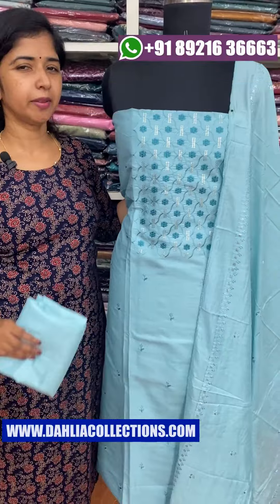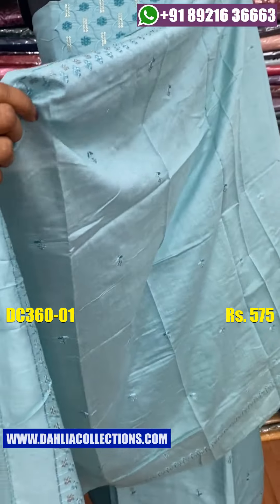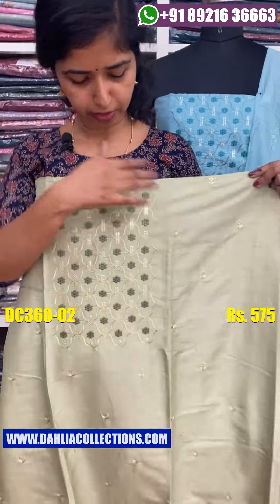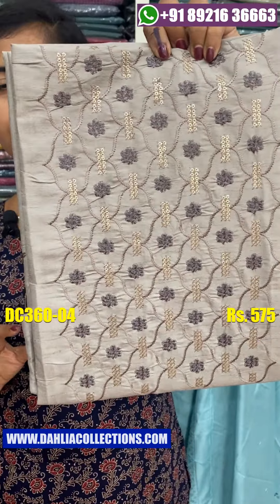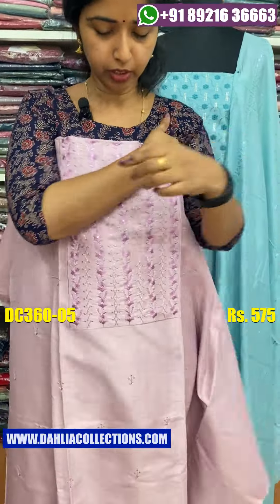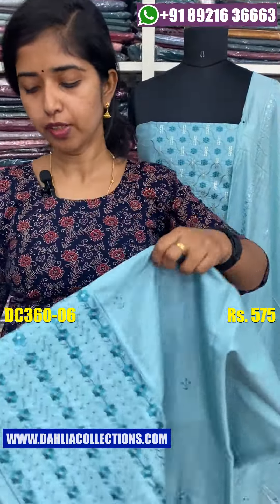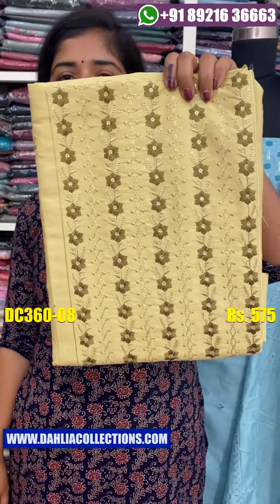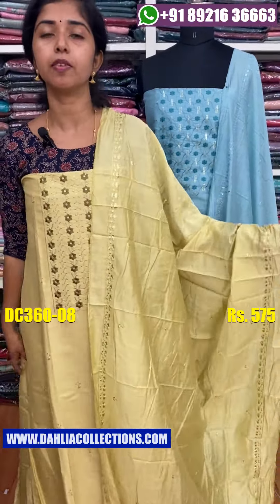Latest Collection of Budget Friendly Daily Wear Semi Silk Churidar Materials | Online Churidar-DC360